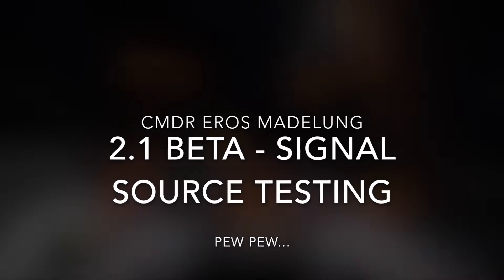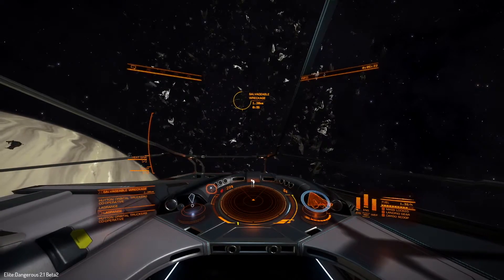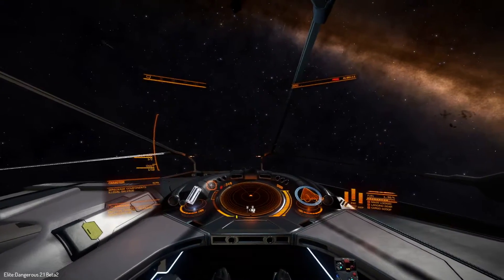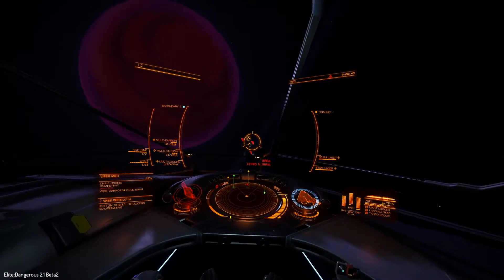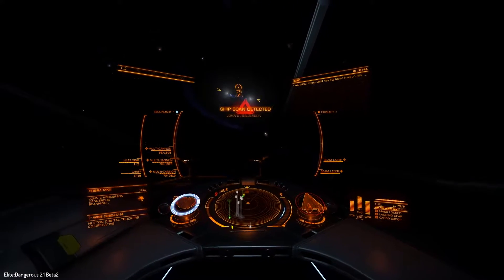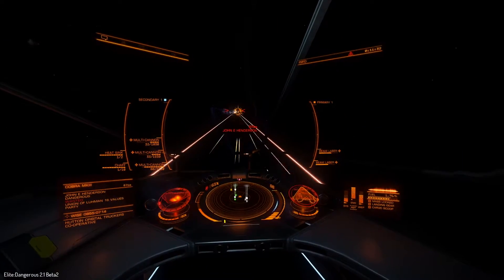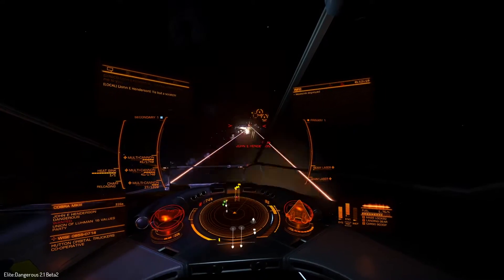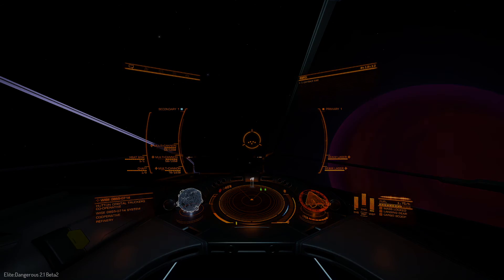Elite Dangerous - 2.1 Beta - Signals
I check out a couple of signal sources and try my hand at the new combat AI